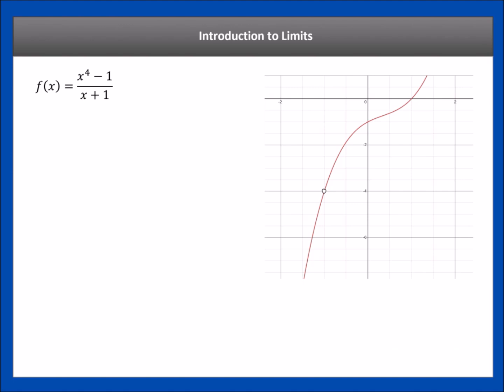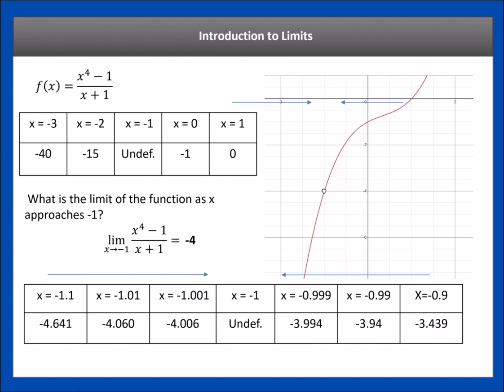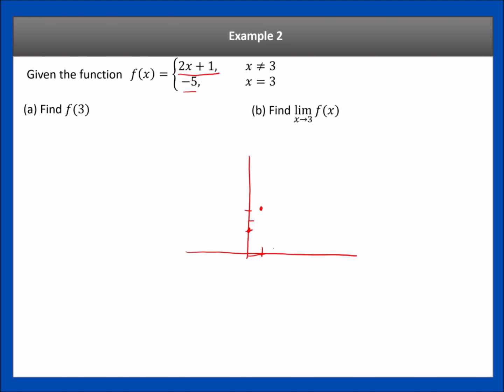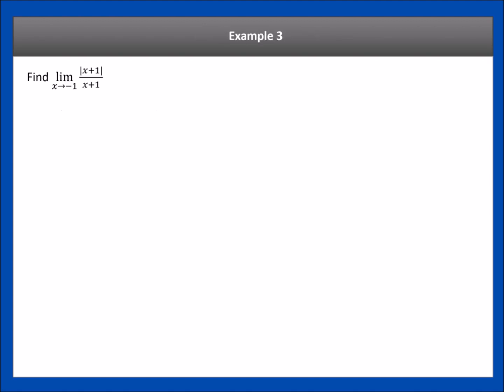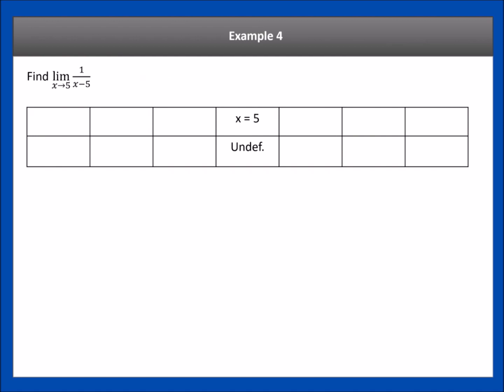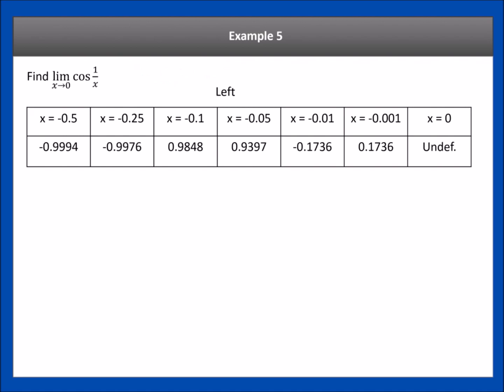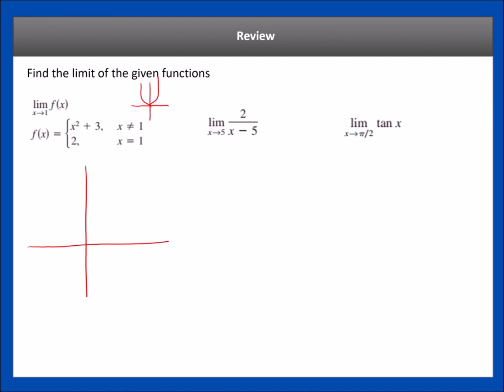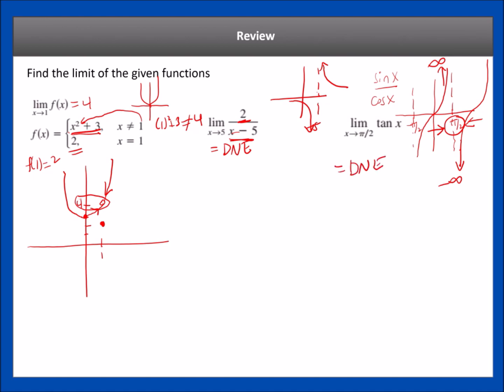Calculus Lesson 2: Finding Limits Graphical and Numerical Methods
This is the second video of the calculus series which will cover calculus 1-3. In this video, I show how to find limits using a table of values as well as with the use of graphs.